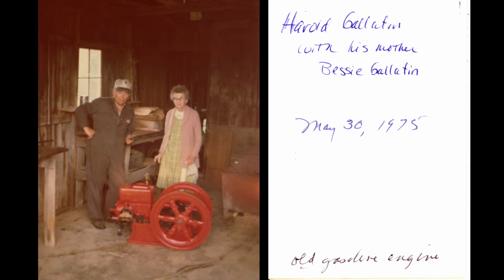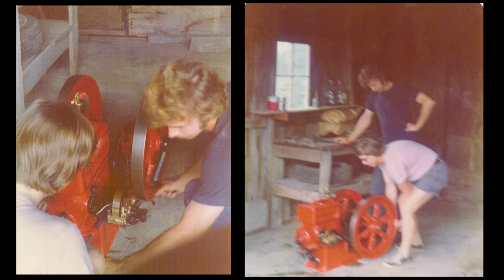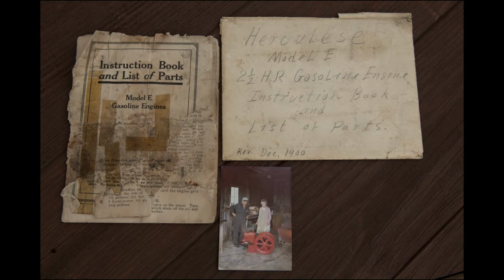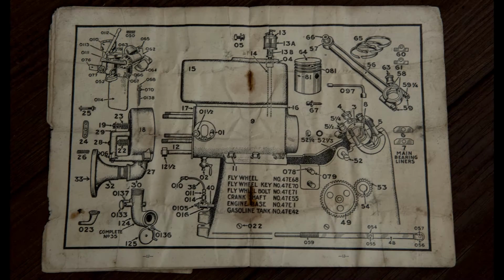Part 2 of 4 - Gallatin Family Engine - Family History